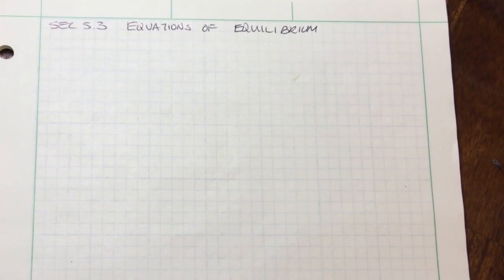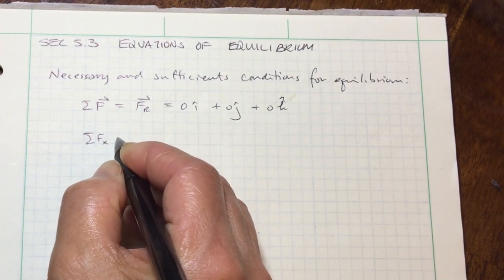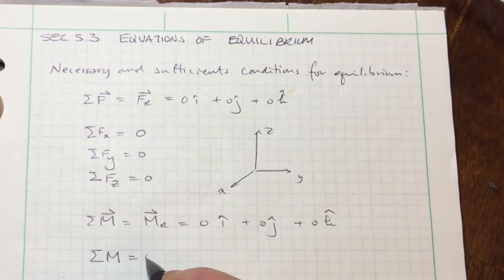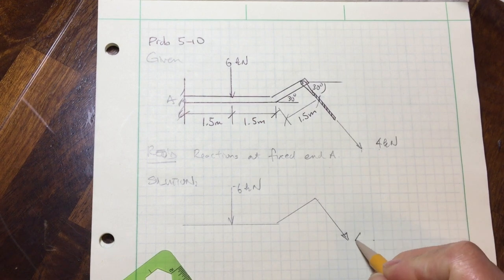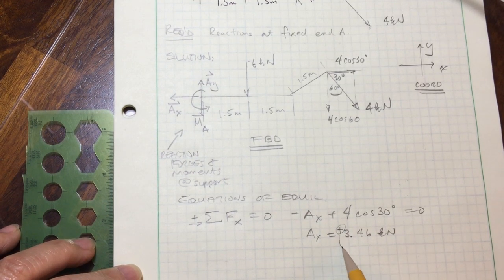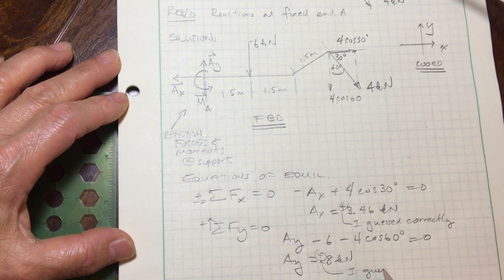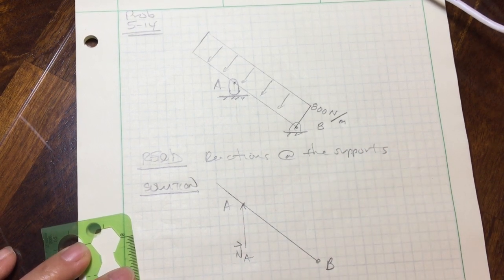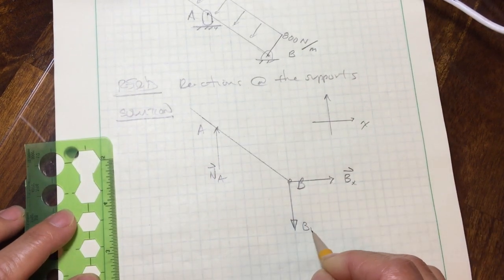Sec 5.3 Equations of Equilibrium